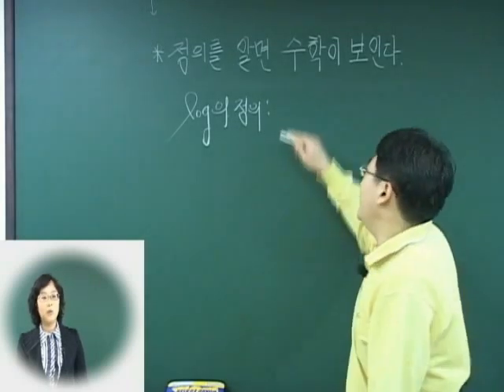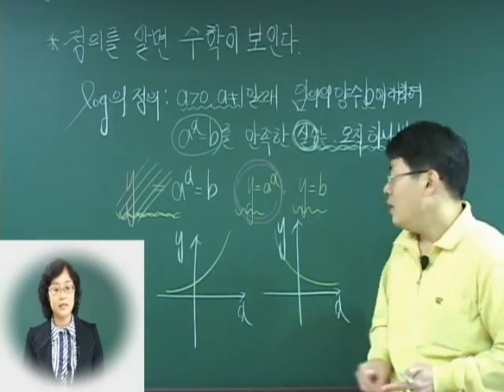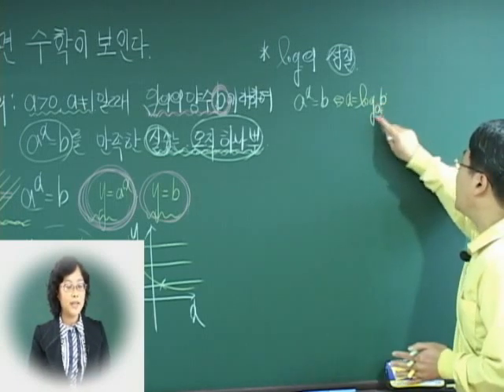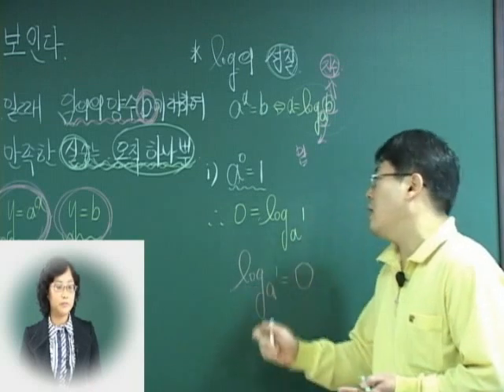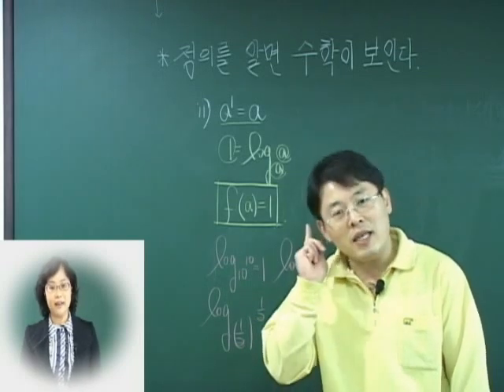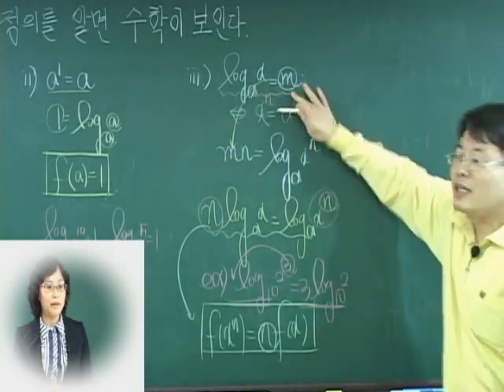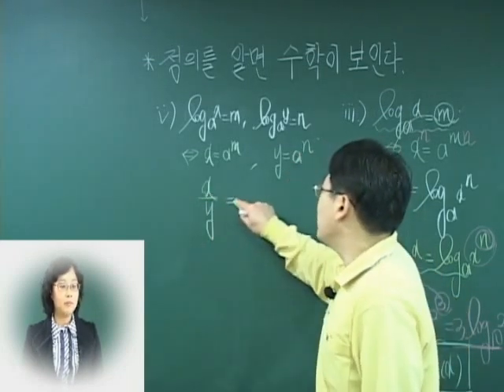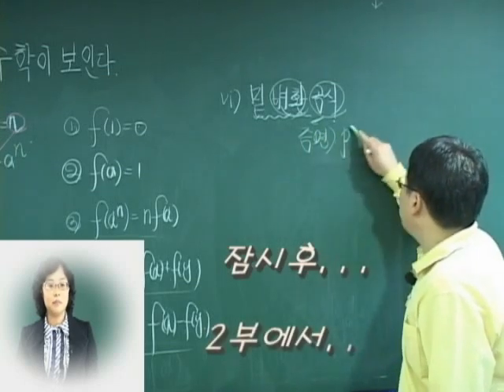행복한수학(수능적중 1부)-정의를 알면 수학이 보인다. 서울대 수학과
행복한수학(정의)
-정의를 알면 수학이 보인다.

김혜성소장의 수학직강
서울대 수학과 수석이 강의하는 한번에 이해하는 행복한수학(수능적중 1부)